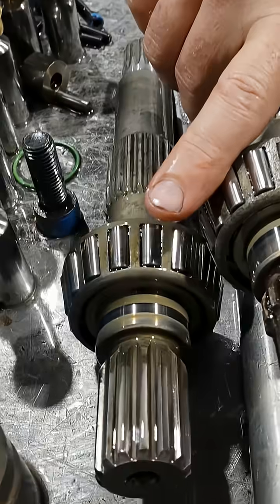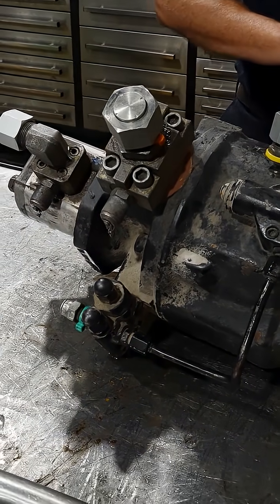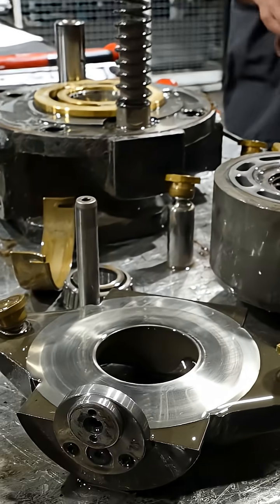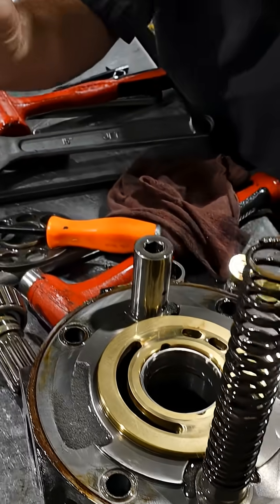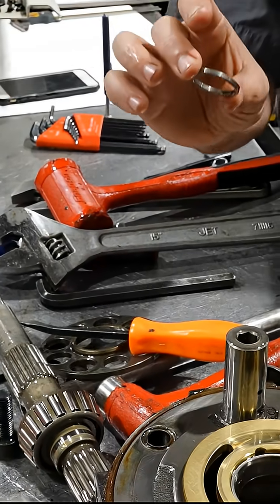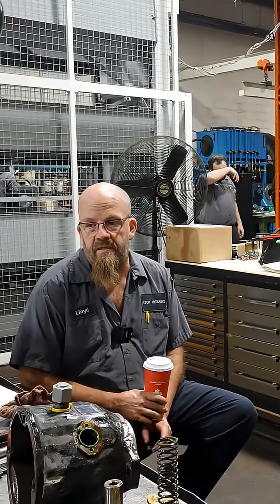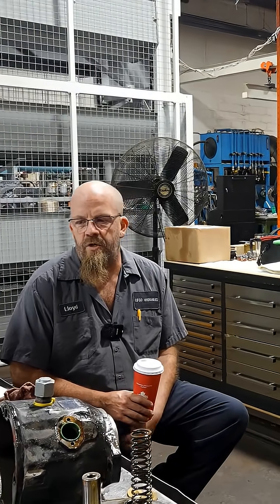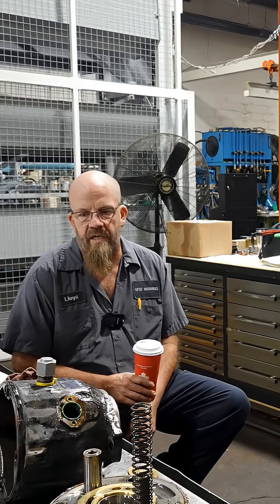Did a missing shim ring cause this failure?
This is an excerpt from the full troubleshooting video (linked above). During an inspection of this Rexroth triple tandem pump, Dave finds that a shim ring is missing. This small mechanical stop is designed to limit displacement, and while its absence would affect pump output, it isn’t the kind of issue that would typically lead to a stripped shaft.